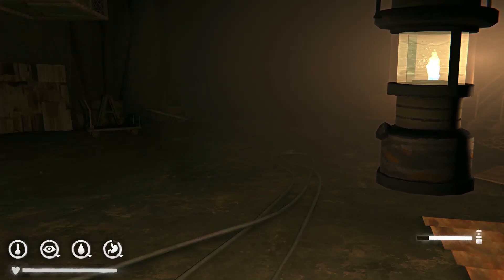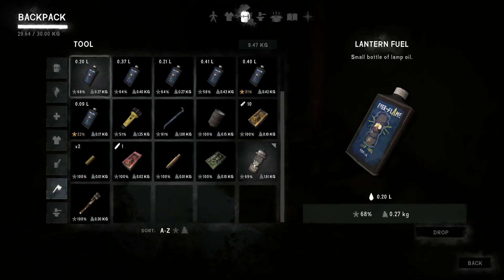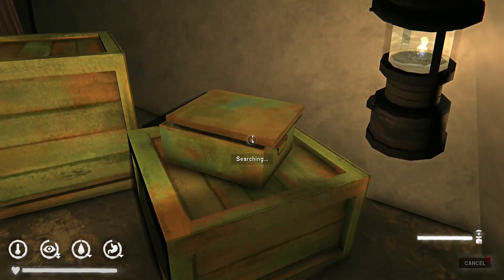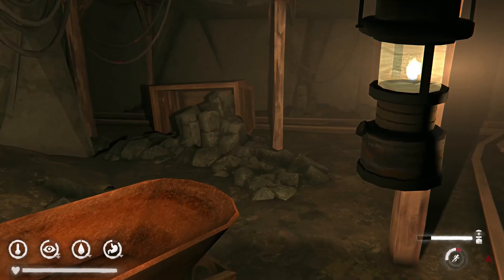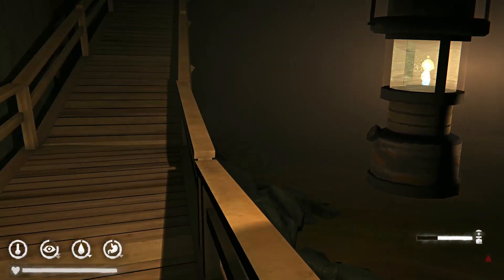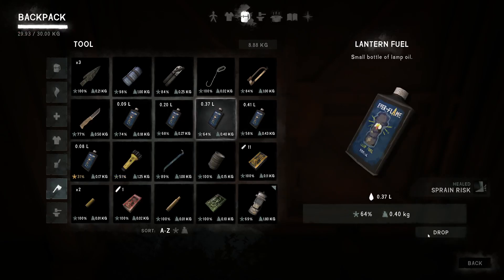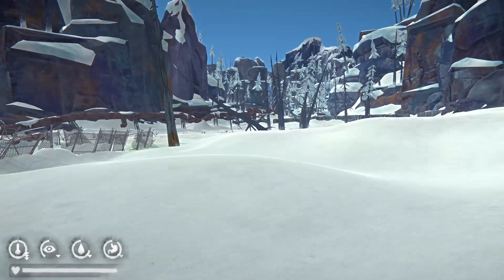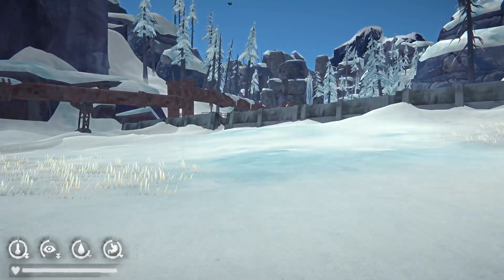The Long Dark - Zone Of Contamination Map Tour Part 4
The Long Dark Zone Of Contamination Tour Part 1

Taking a tour of the new DLC map Zone Of Contamination set in the Langston Mine area, so join me in exploring this new map.